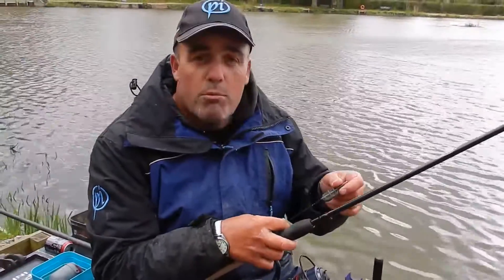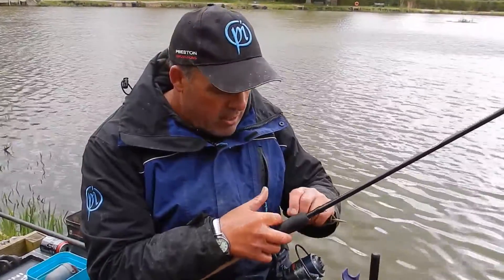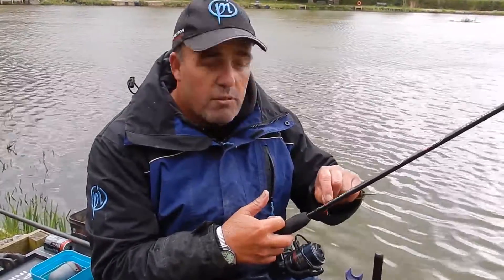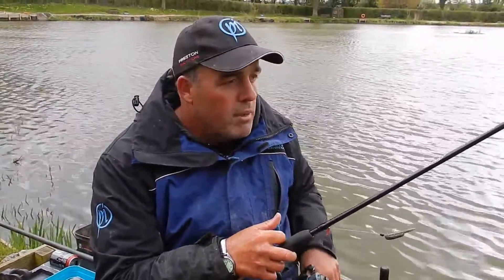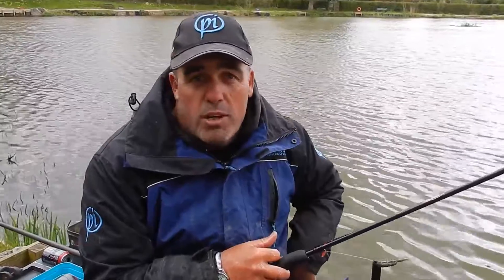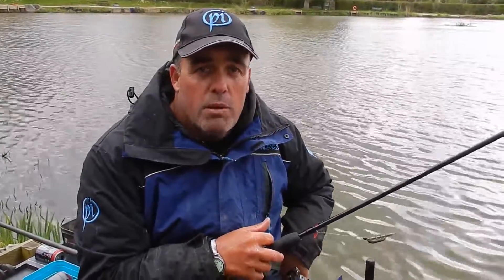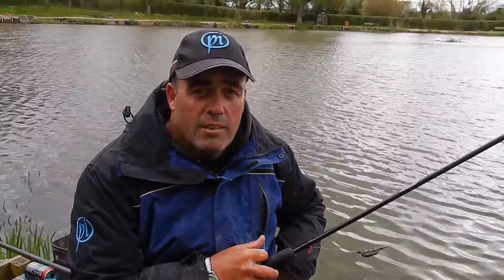Silverfoxangling - 28/04/2016 - Bitterwell Lake Open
Silverfoxangling - Des Shipp Winning Todays Match